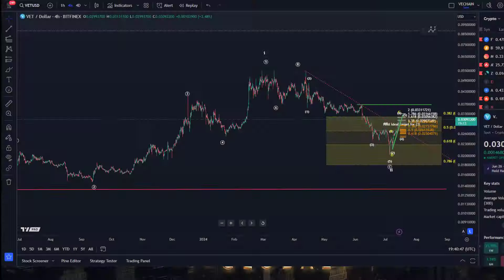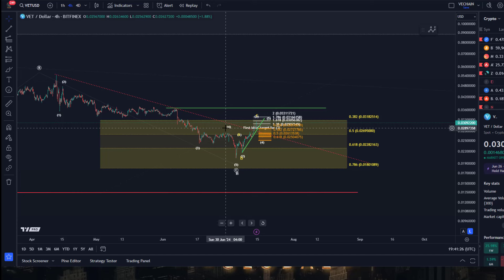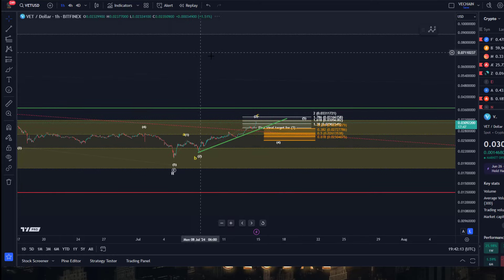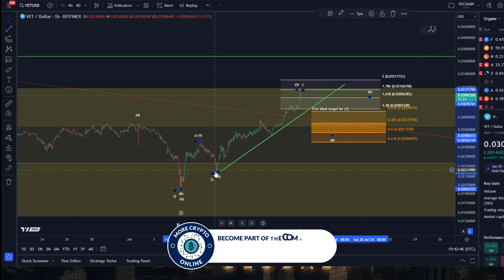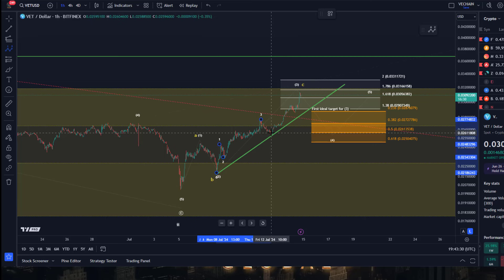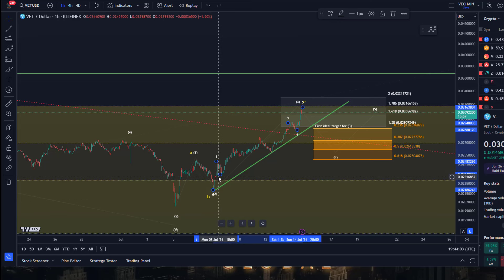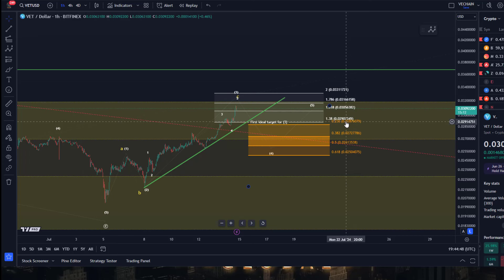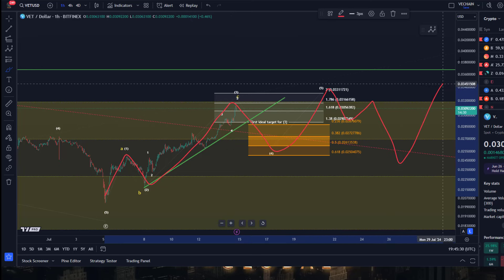VeChain (VET) Price News Today - Technical Analysis Update, Price Now! Elliott Wave Analysis!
👉 Trade on Coinbase:
Receive $10 in BTC (see terms on website):

👉 Trade on Kucoin:
Receive a 20% fee discount:

👉 Trade with Trading212:
Receive shares worth up to $100: